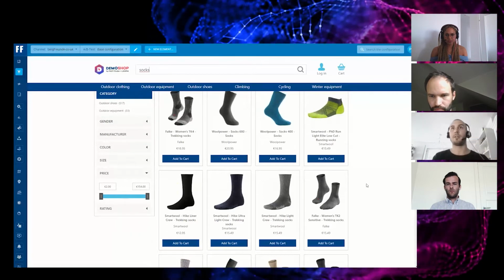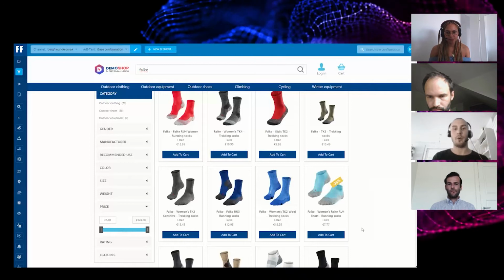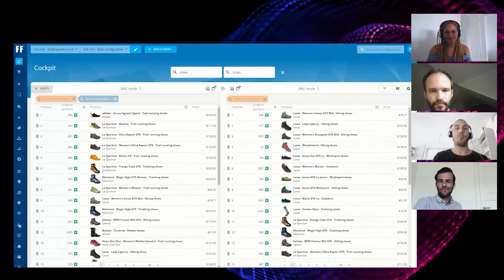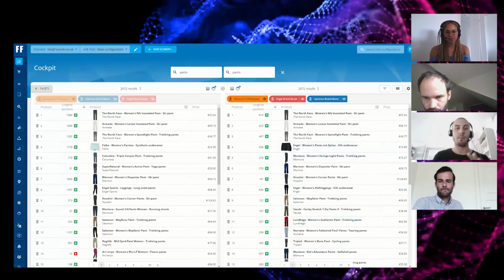Automation & Control: Deep Dive into the Back-end of Blixt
Our latest technology, Next Generation Blixt, provides unprecedented relevance and personalization in eCommerce. Join Philipp Petek, Director of Product Management, for a deep dive into the back-end of this exciting new technology that provides retailers with the perfect balance of automation and control.

0:00 Searching for products using only text-matching
0:37 Searching for products using Blixt personalization
1:27 Wisdom of the crowd
1:52 More human-like results, less manual work
2:16 Fast learning with less data
2:40 Taking into account seasonal changes automatically
3:12 Understanding user preferences and context
3:55 What it looks like in an online shop
4:55 Bringing in the human factor: manual control when you want it
6:11 How AI and manual rules interact
7:03 Summary